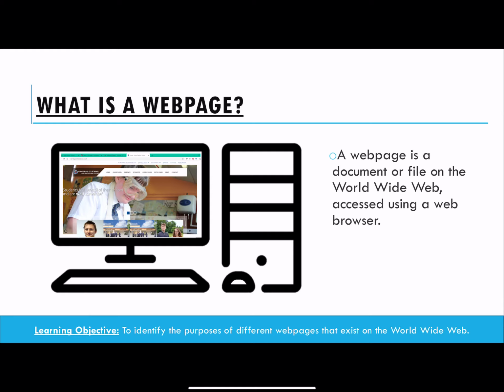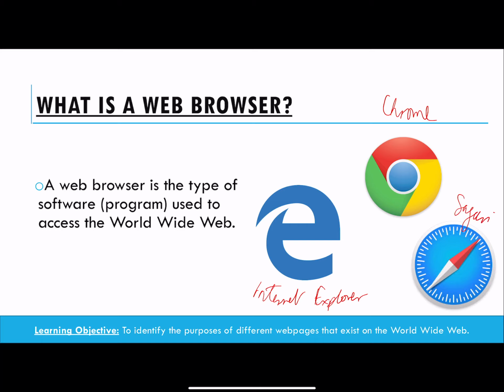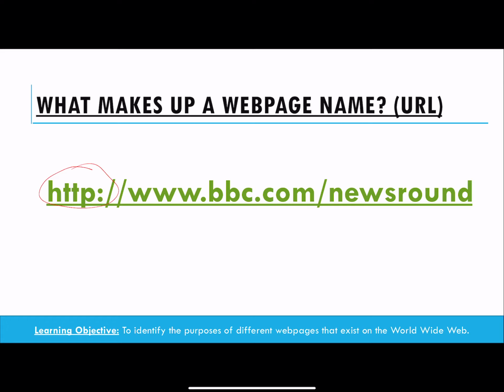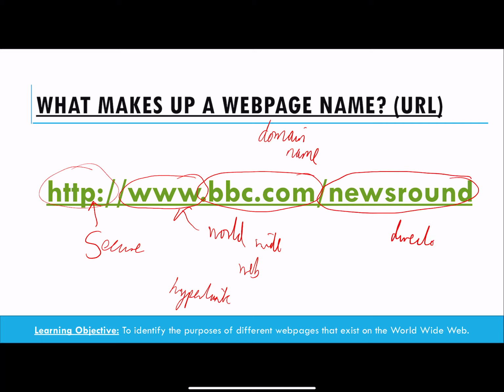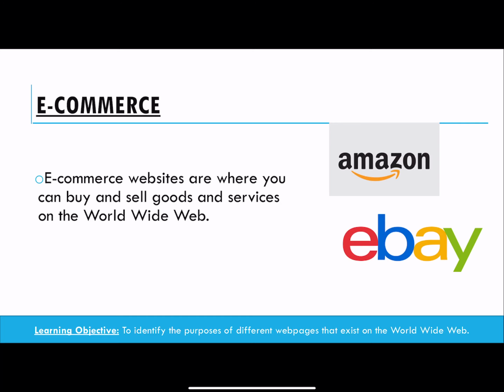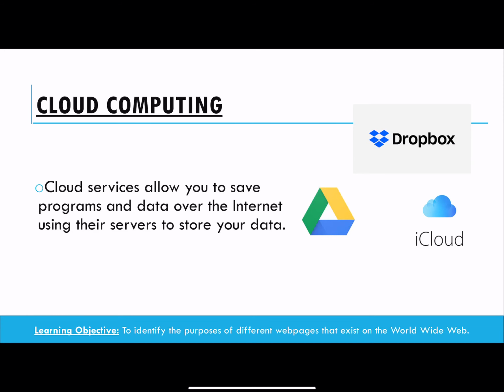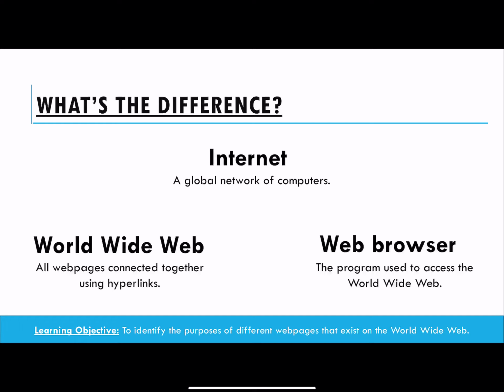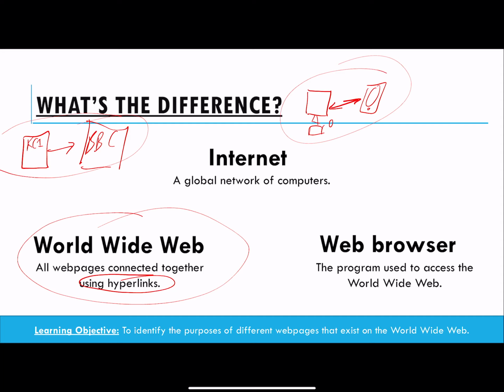Types of Website - KC1 Computing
In this video, we look at some different types of webpages, as well as the difference between the Internet, the WWW and web browsers.